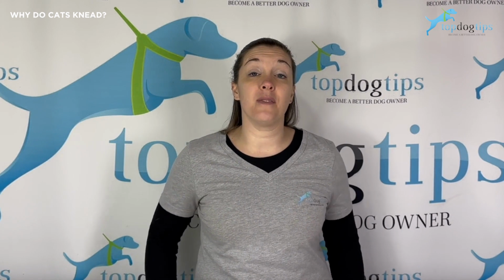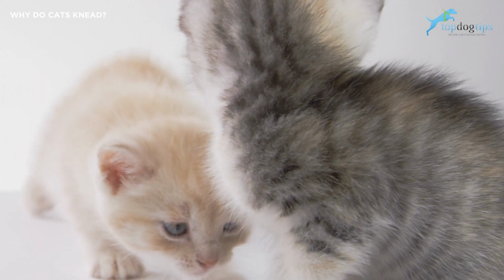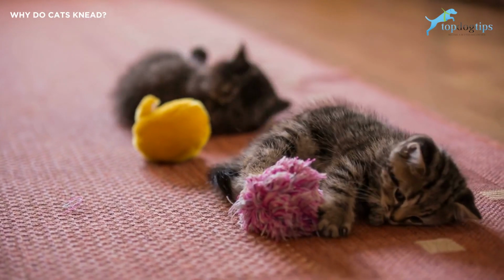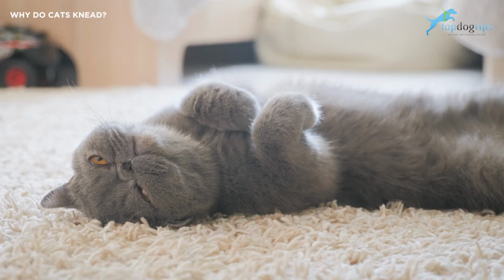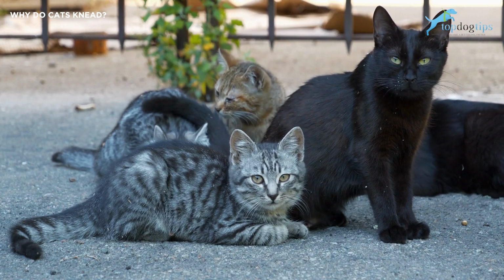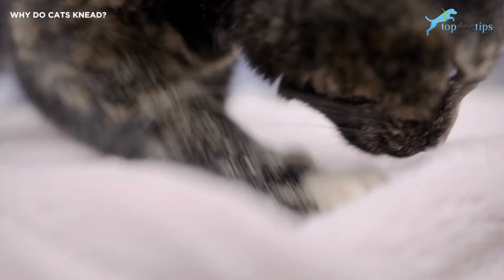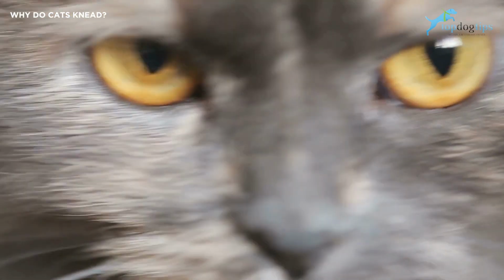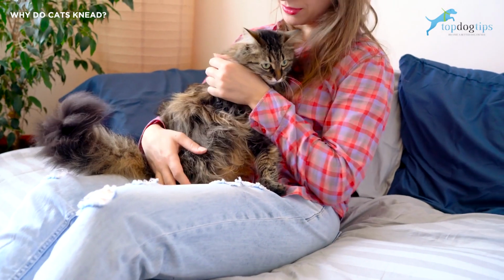Why Do Cats Knead?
If you’re a cat owner, there is a good chance you’re familiar with kneading. This annoying, and sometimes painful, cat behavior leads owners to wonder why do cats knead?

If you don’t know what kneading is, think of what it means to knead bread. The cat will push and pull each front paw, usually alternating one paw to the next.

While they are pushing their paw down, their claws will usually extend. This is the painful part that I mentioned before. As they pull their paw back, the claws will retract.

Kneading sort of looks like walking in place. It’s a behavior that most people believe is done to make the area more comfortable.

There are actually several reasons why cats knead, and I’ve done some research and talked to my veterinarian about why this cat behavior happens.